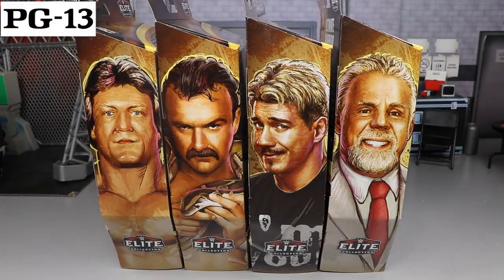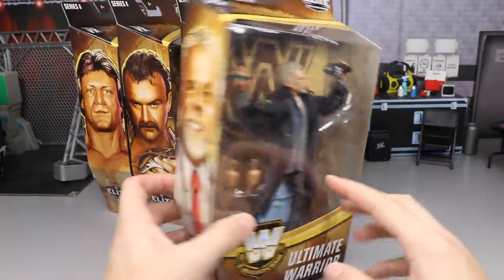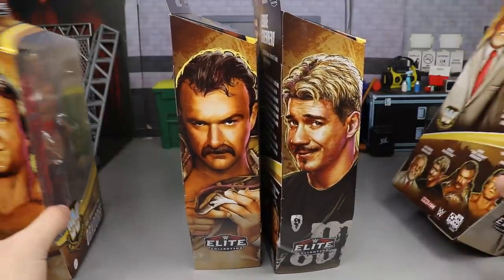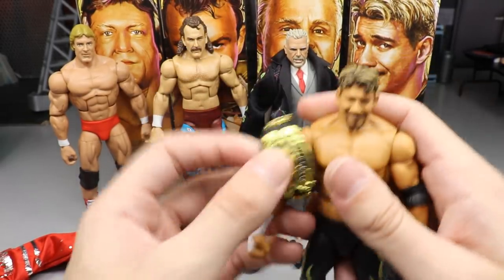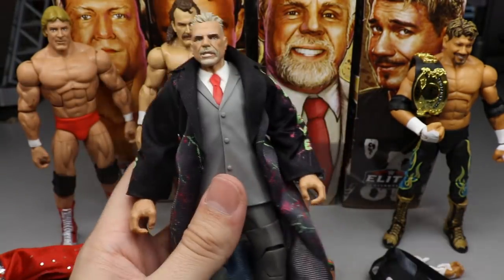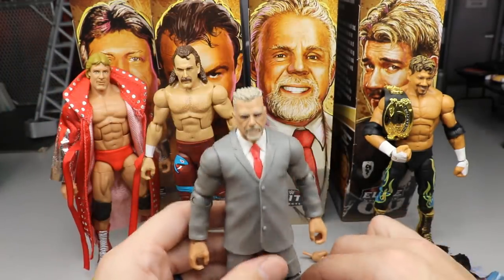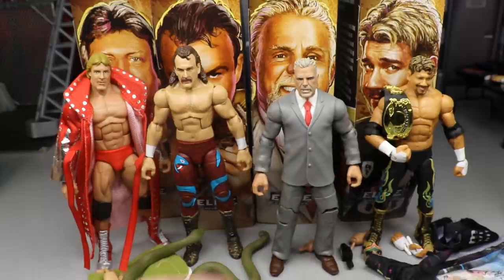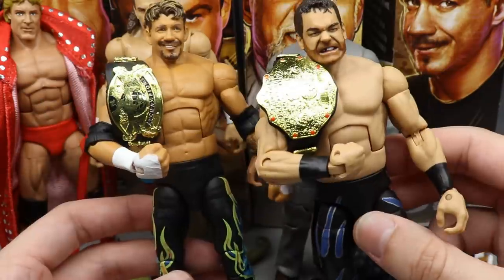WWE ELITE LEGEND SERIES 8 REVIEW! EDDIE GUERRERO, ULTIMATE WARRIOR, JAKE THE SNAKE!